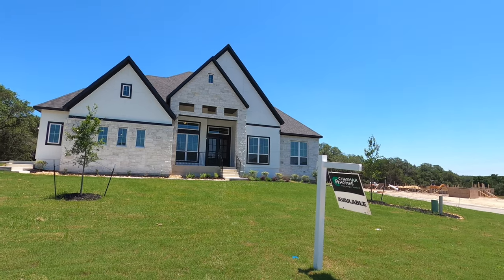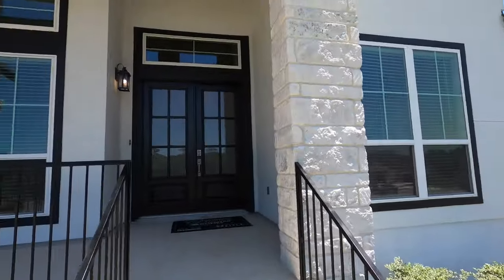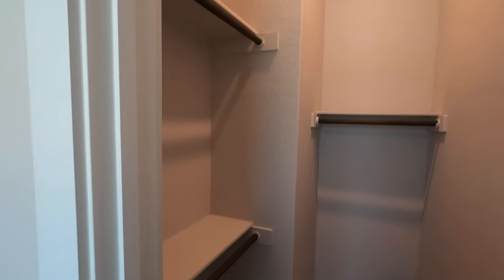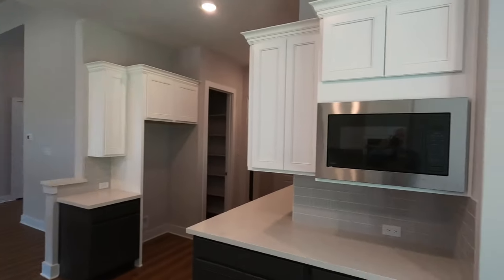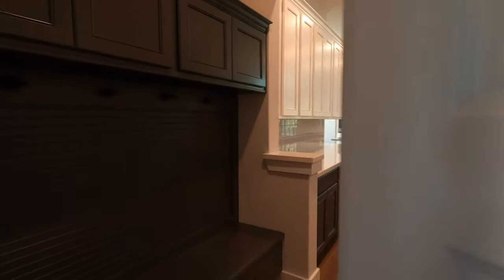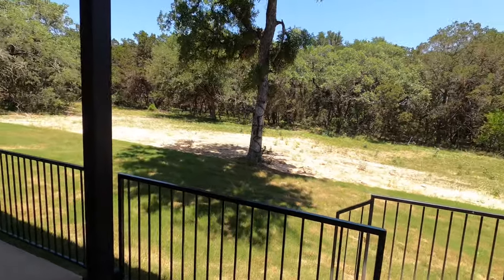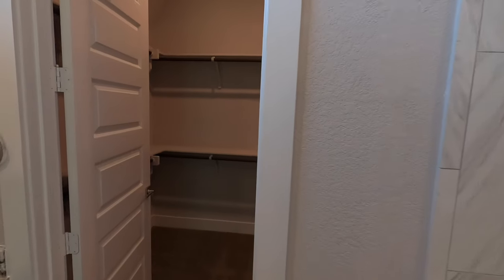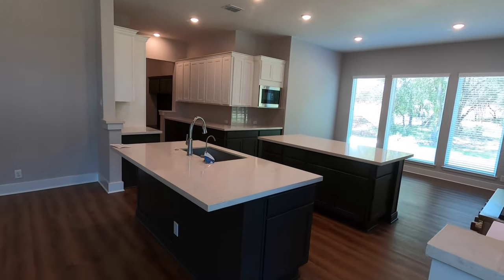New Construction, Chesmar Home for Sale, Kaylee Plan, Garden Ridge Tx